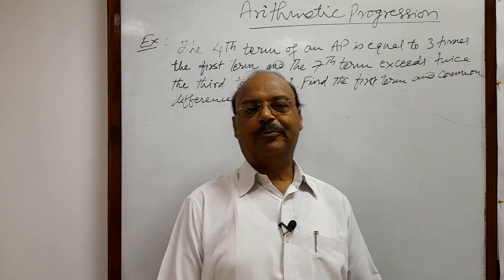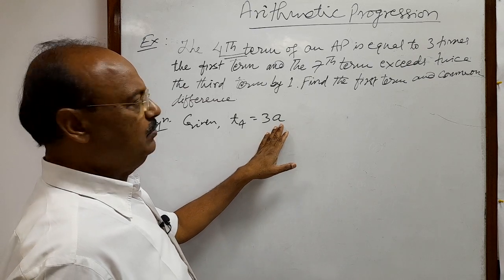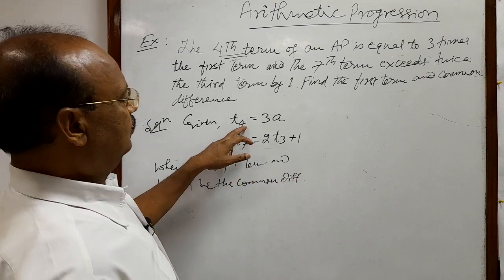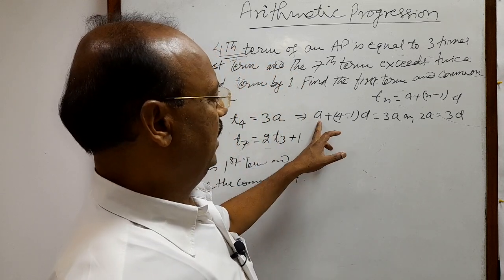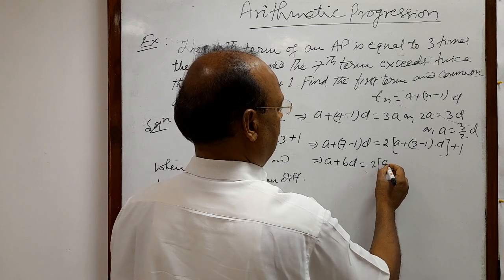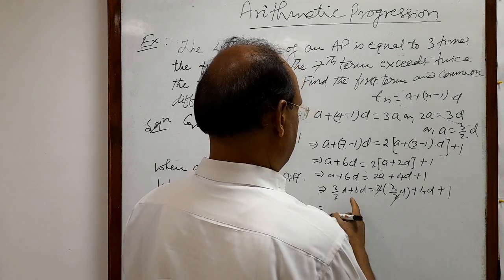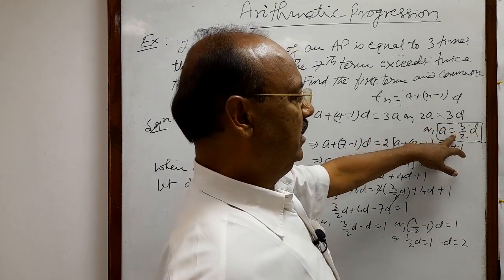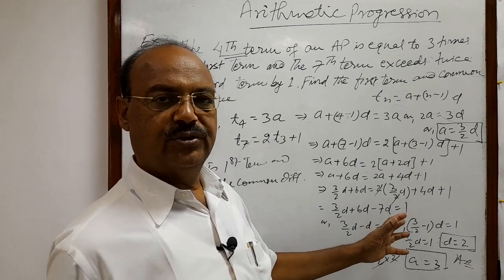4th term of an AP is equal to 3 times the first term and 7th term exceeds twice the third term by 1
The 4th term of an AP is equal to 3 times the first term and 7th term exceeds twice the third term by 1. Find the first term and common difference